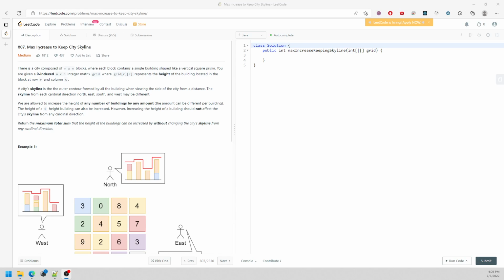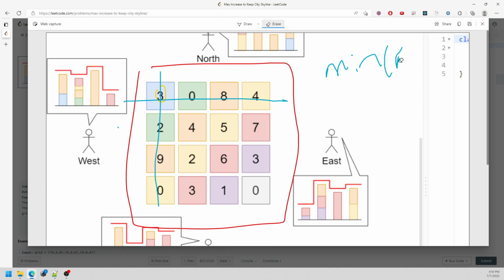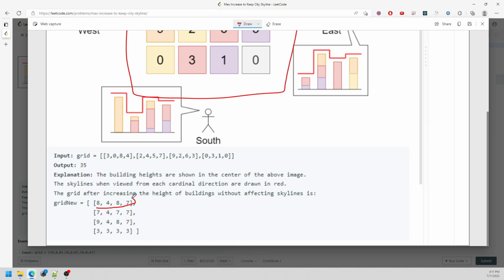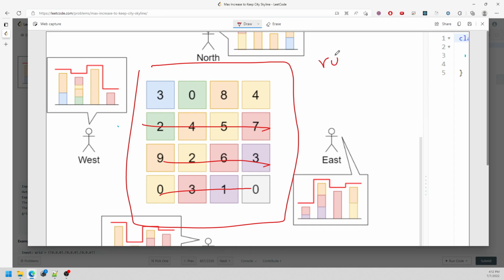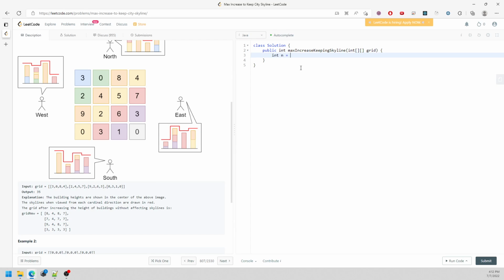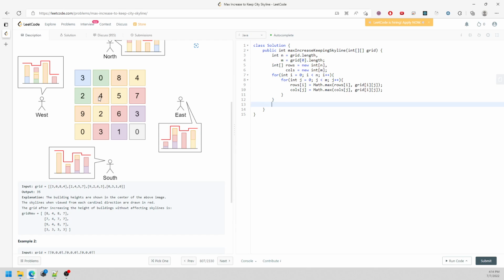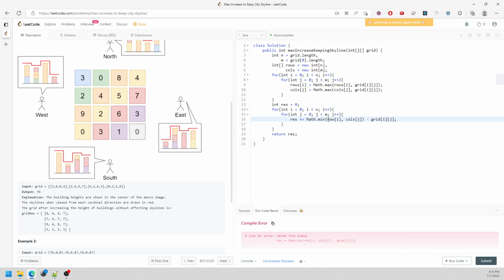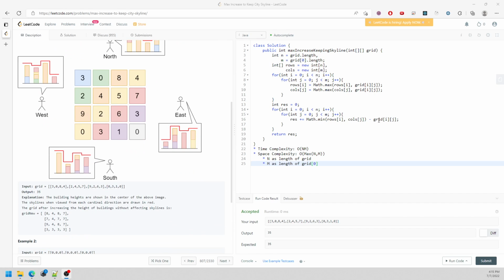LeetCode 807 | Max Increase to Keep City Skyline | Matrix | Java